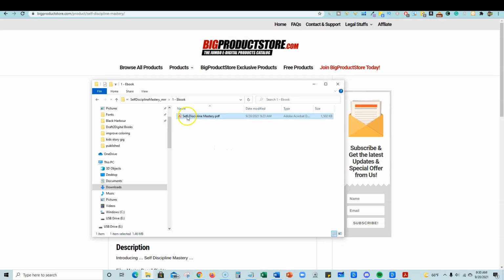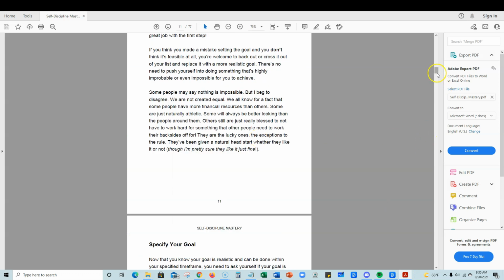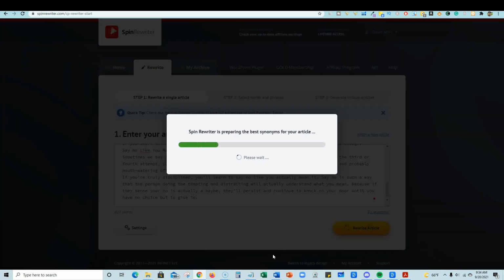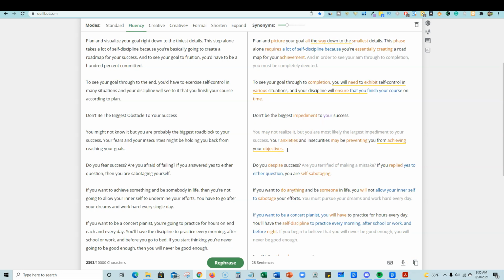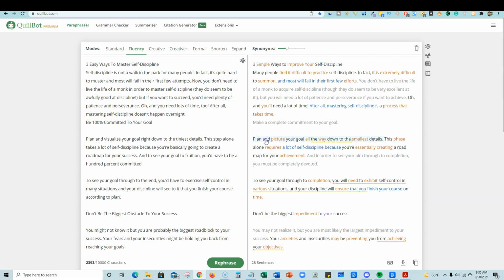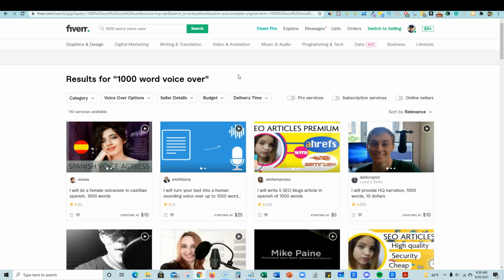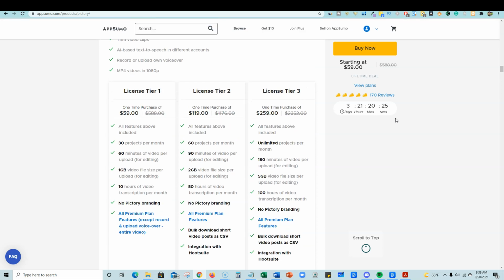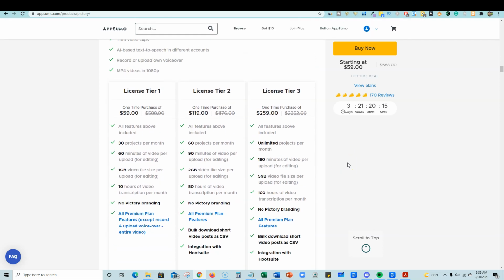How to Use PLR Products to Make Money Online (Works Today)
BigProductStore

✅✅✅ Resources